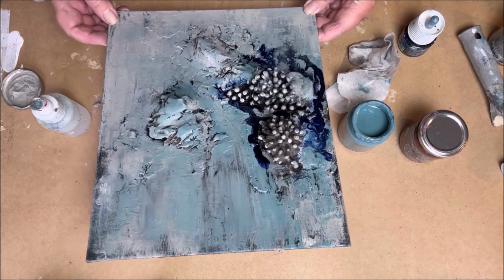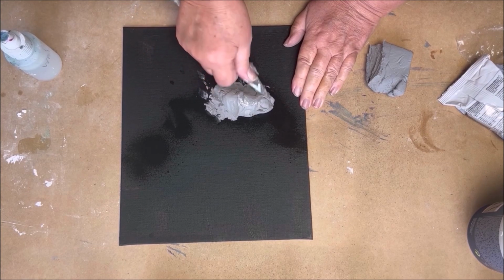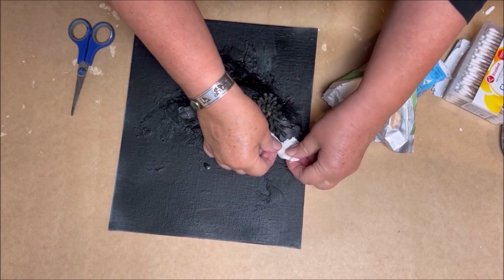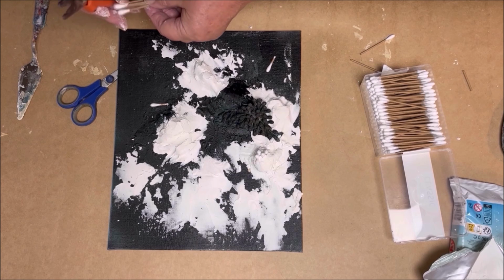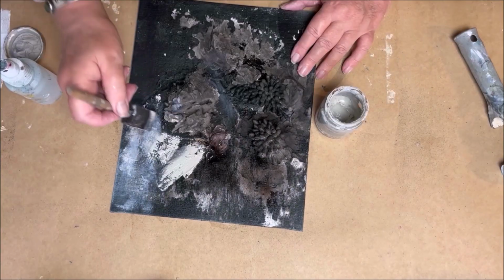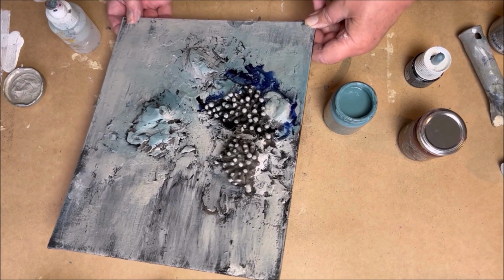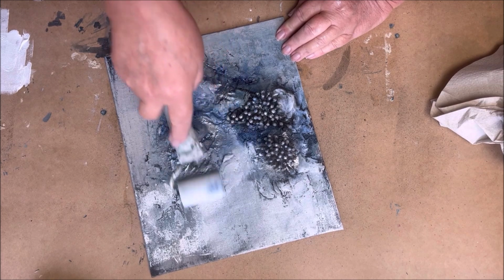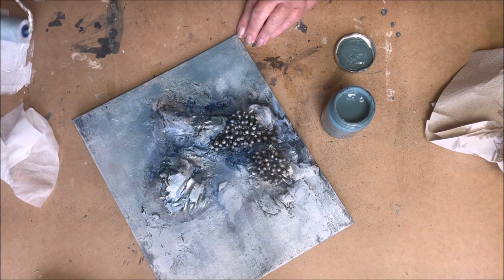WOW Effect – with Everyday Objects – Abstract Painting Techniques – Inspire Beginners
Unleash Your Creativity: Abstract Art Techniques with Everyday Objects

If you've always dreamed of growing your creativity by using ordinary things to create a beautiful texture in your art, then I have an inspiring tutorial for you.

In this video, we will explore different techniques with inexpensive art materials like cotton swaps and cheap children's clay. Working with unexpected materials will help you develop your artistic style and create fascinating abstract and textural art works.

The most important of painting is to create with love and have fun.

For all my videos on YouTube, I bought all the materials myself. I would also be very happy to get a “like” and “comment” from you it will help me grow my channel.

MATERIALS
Canvas board 20x30cm
Cheap Clay
Cotton Swaps
Chalky Paint from Fleur: MR Grey - Trendsetter Blue
Pebeo Colorex: Blue Cosmos
Golden High Fluid: Silver
Gesso
Black Bister (Powertex)

I am working on a new E-book and online program about very unique crackle techniques join the waitlist

Music: Kiss the sky - We are the Rain - Heavenly from Aakash Gandi